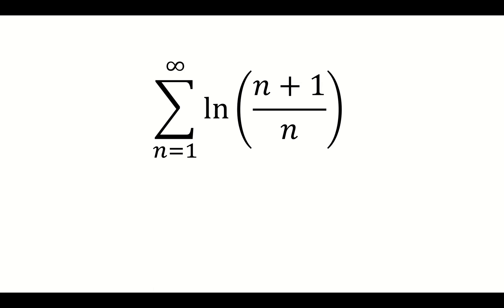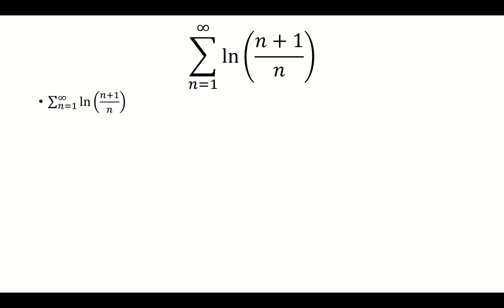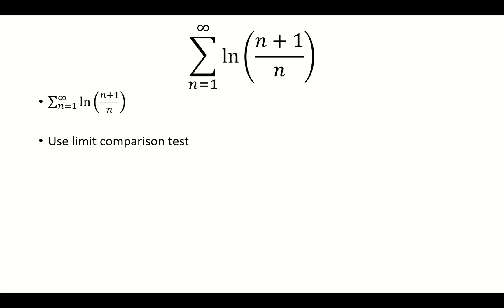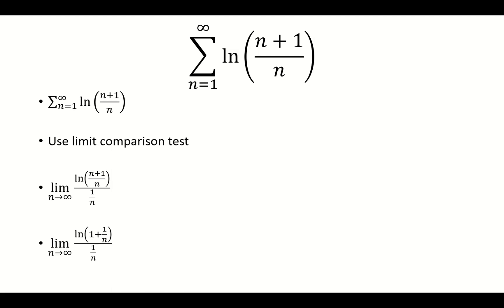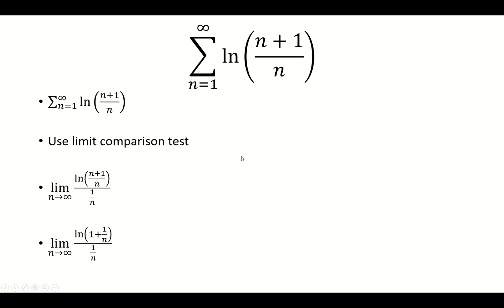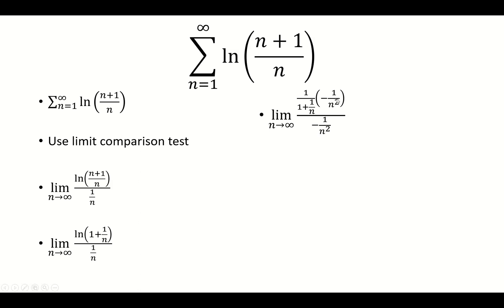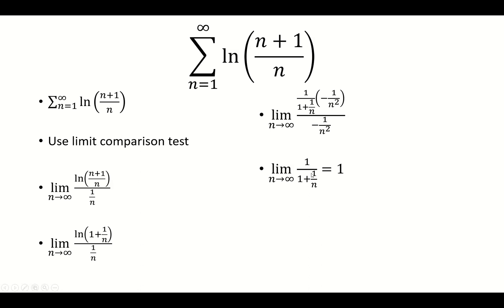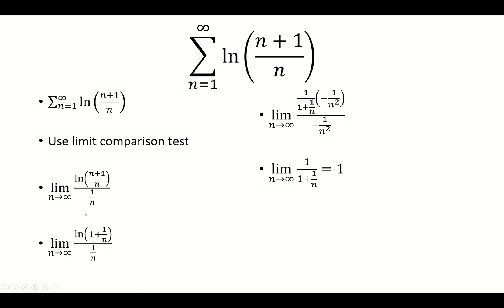Sum from n=1 to infinity of ln((n+1)/n)